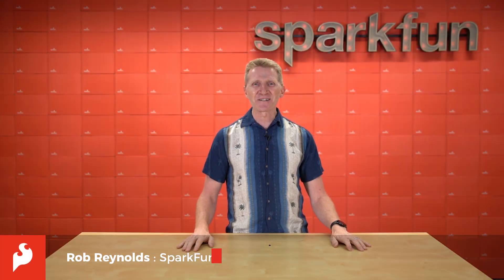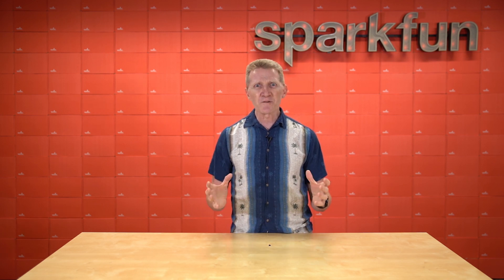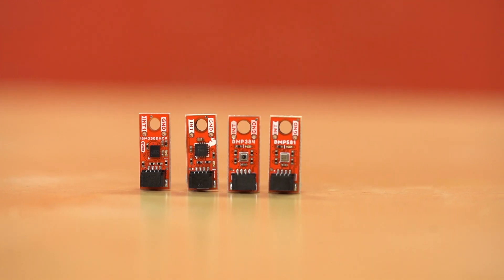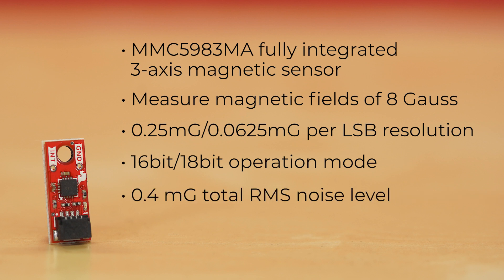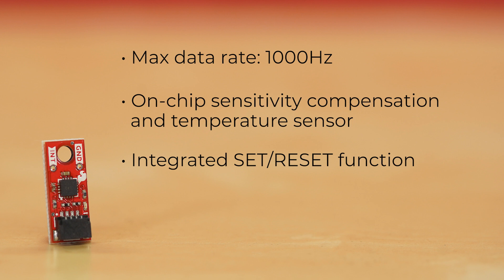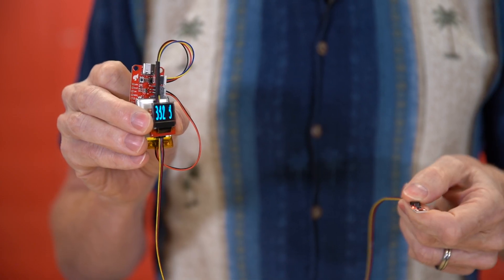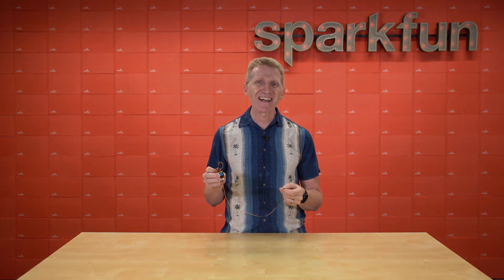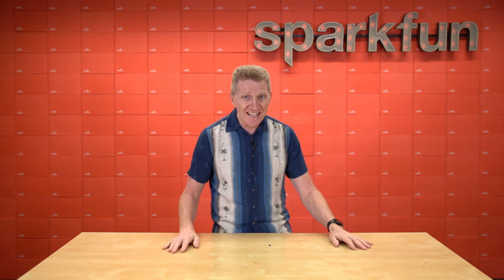Product Showcase: SparkFun Micro Magnetometer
The SparkFun Qwiic Micro MMC5983MA Magnetometer is a micro-sized, 0.75in. by 0.30in. sensor that utilizes the highly sensitive triple-axis magnetometer by MEMSIC. We've attached the magnetometer IC onto an incredibly small Qwiic board form factor that we like to call Qwiic Micro! The MMC5983MA is capable of sensing down to 0.4mG, enabling a heading accuracy of ±0.5°. The Qwiic MMC5983MA IMU communicates over I2C by default utilizing our handy Qwiic Connect System, so no soldering is required to connect it to the rest of your boards.